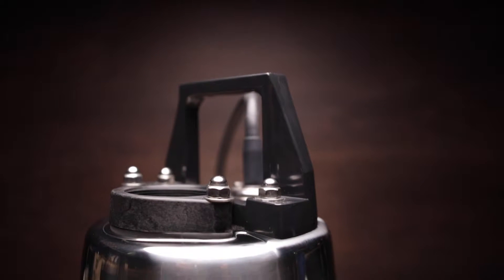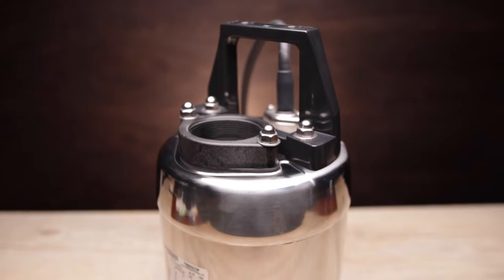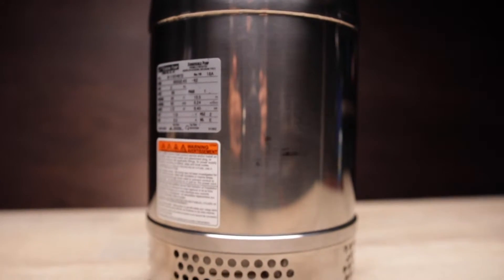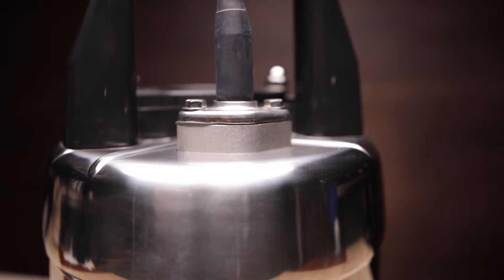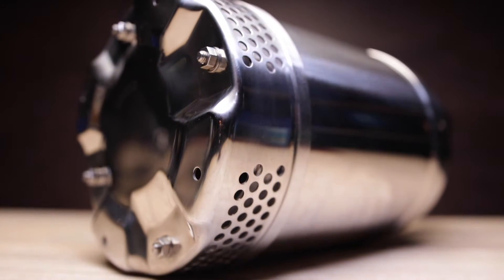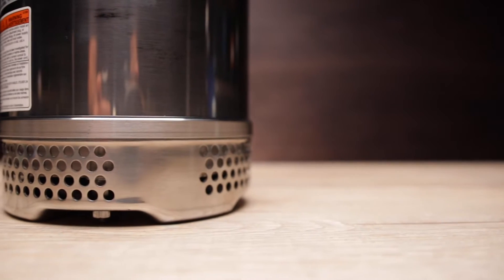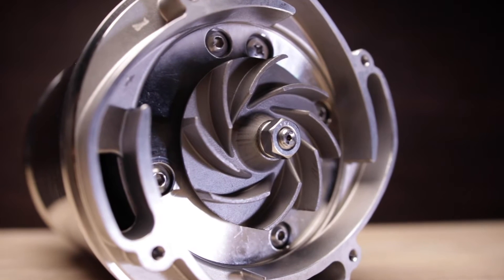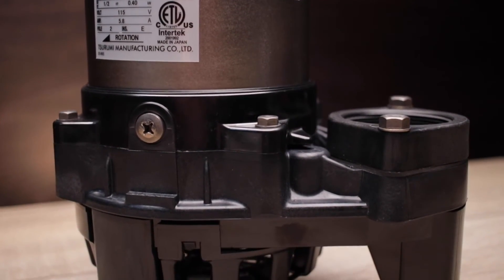Tsurumi 50SQ2.4S Stainless Steel Submersible Dewatering Pump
This is a short intro to the Tsurumi 50SQ2.4S stainless steel submersible dewatering pump. The 50SQ2.4S is a 1/2HP, 115V, single phase submersible pump that only draws 6.5 amps. It operates at peak efficiency pumping 34 GPM at 24 feet of head.

The intro video to the Tsurumi LB-480 slimline submersible dewatering pump mentioned in this video can be seen

The intro video to the Tsurumi 50TM2.4S titanium submersible dewatering and solids handling pump mentioned in this video can be seen

For more information on this and other pumps in our Tsurumi Pump line, visit our